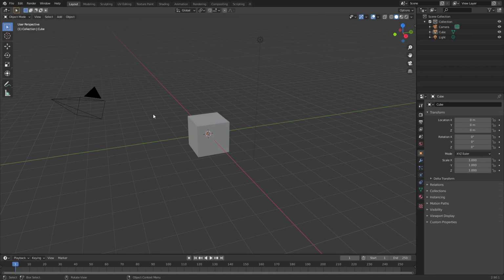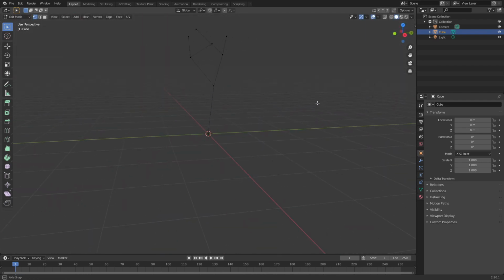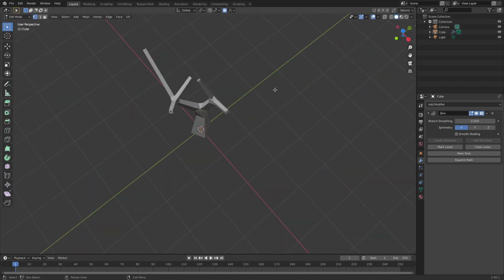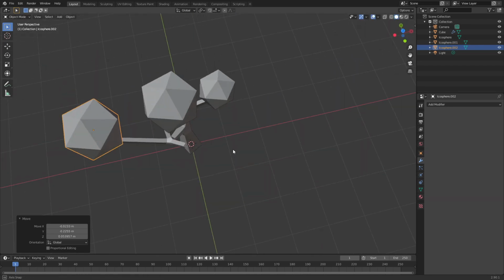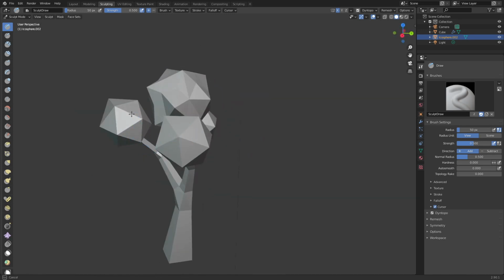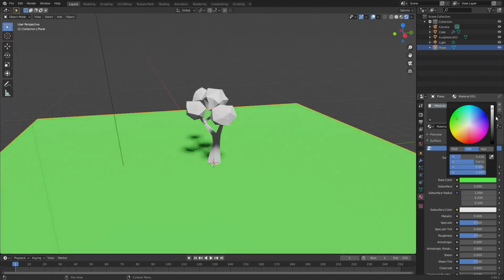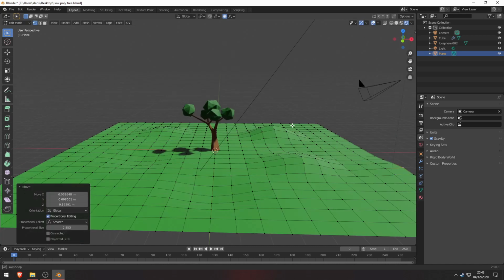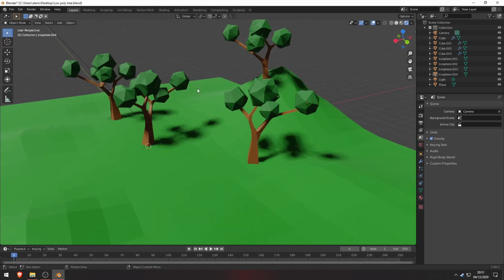Low Poly Modelling Ep 2 - Beginner Tutorial (Blender)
Second video of a low poly modelling series.

Learn to make a low poly tree today! Along with seeing me make a few mistakes XD